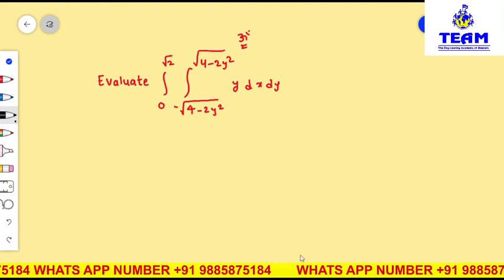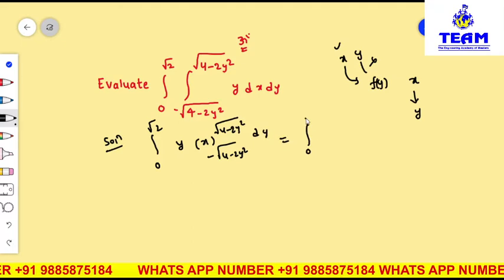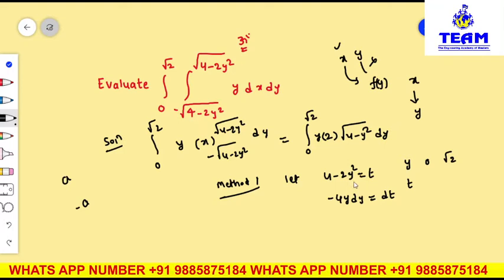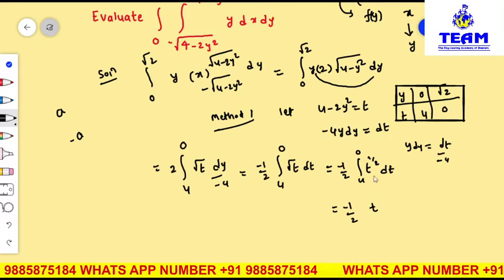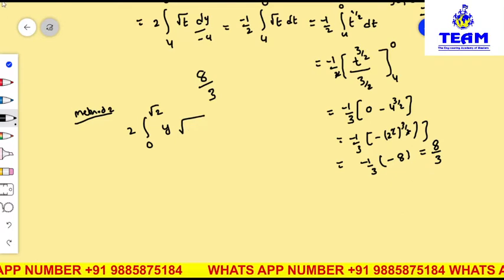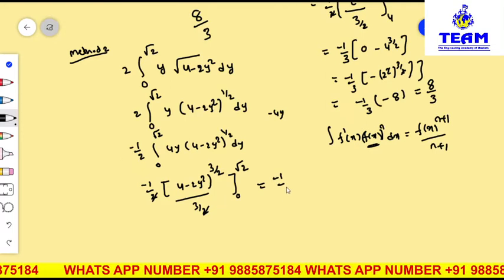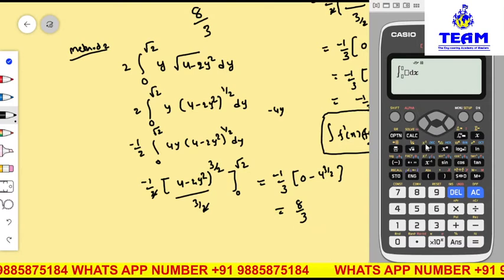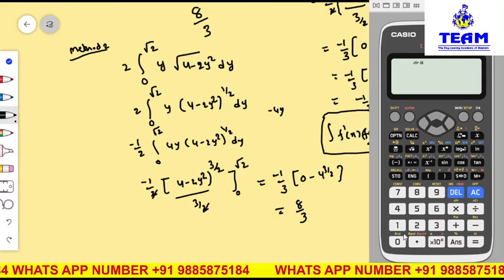double integral problem 3